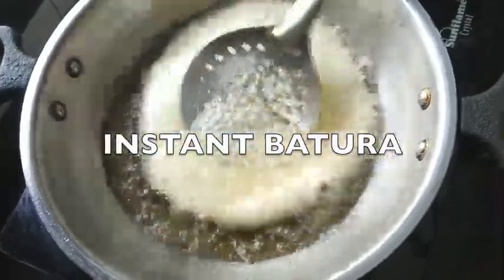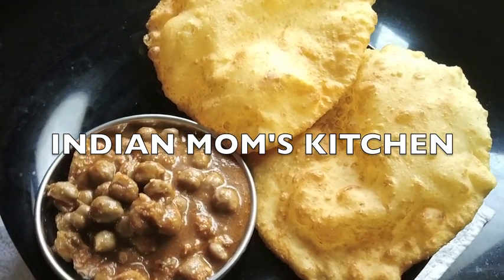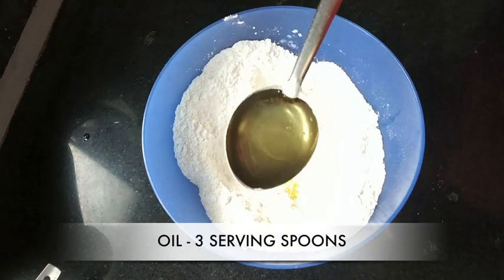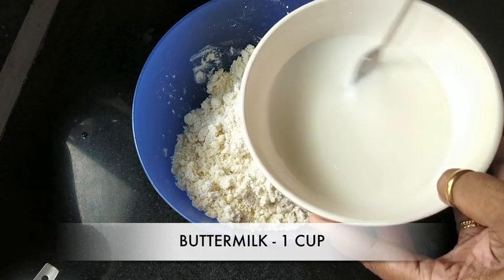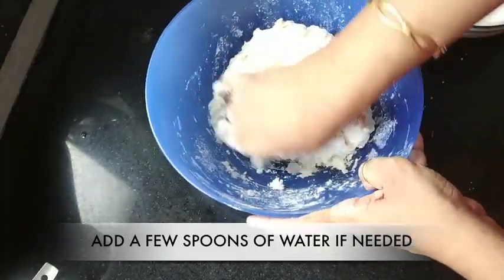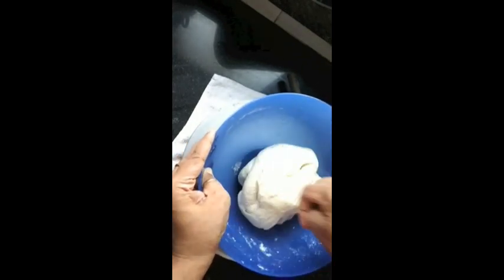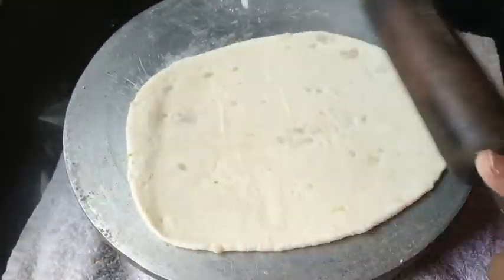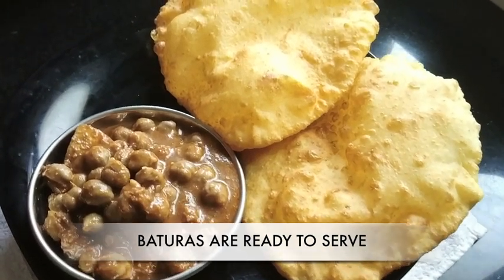INSTANT BATURA / HOW TO MAKE BATURA IN 15 MINUTES / SOFT NON GREASY BATURA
Soft as a pillow...light as air and non-greasy baturas. hot super soft Baturas along with Chana masala or any other curry on a rainy day...nothing to beat this combination. In this video, I have shown how to make yummy Baturas in just 15 minutes. It is very easy to make and just melts in the mouth. So without wasting time let's bring some cheer among our family and serve them these mouth watering baturas during these pandemic times.

Ingredients in the order of instructions:
500 gms Maida/APF
2 serving spoons Rava/Semolina
1/2 tsp Baking Soda
Salt to taste
3 serving spoons Oil
2 Potatoes
1 cup Buttermilk
Few spoons of Water

If you have liked this recipe, please share it with one and all.